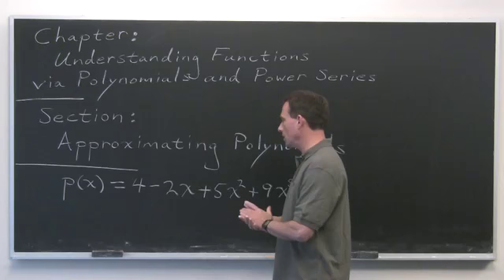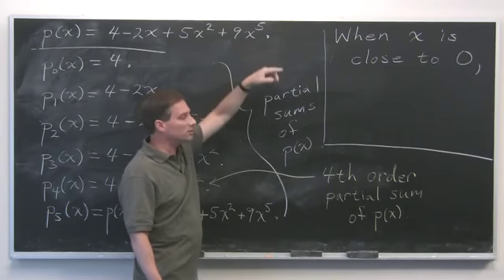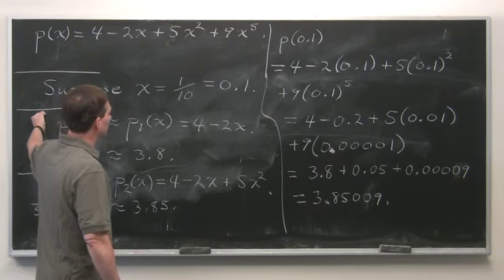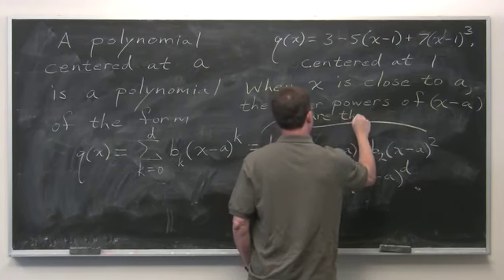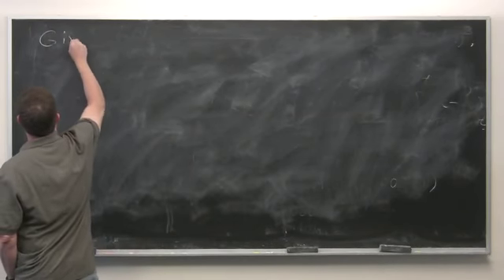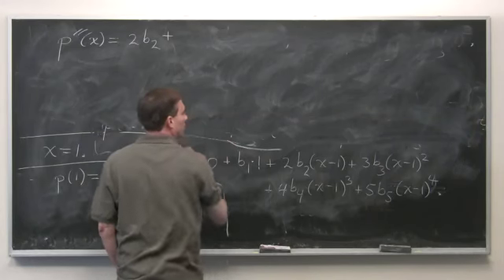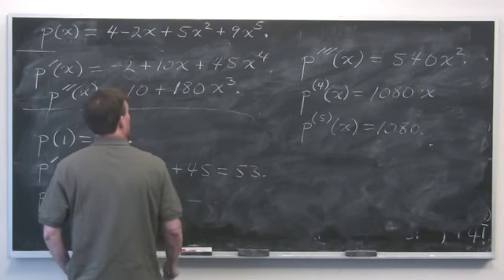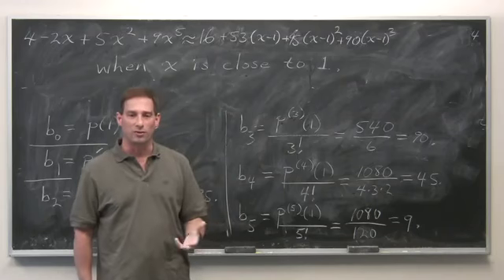Approximating Polynomials - Integral Calculus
Free lecture about Approximating Polynomials for Calculus students.

Integral Calculus - Chapter 4: Polynomials and Power Series  (Section 4.1: Approximating Polynomials)